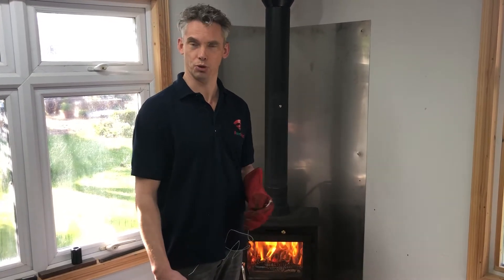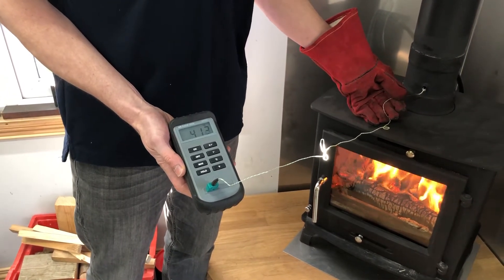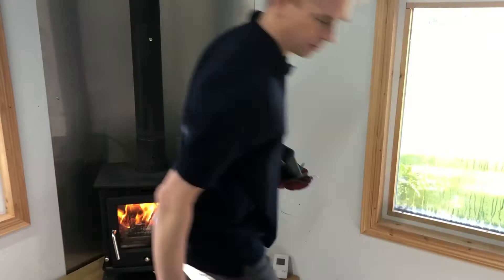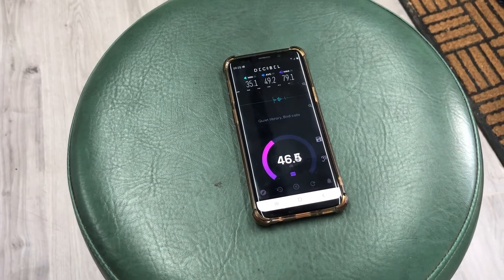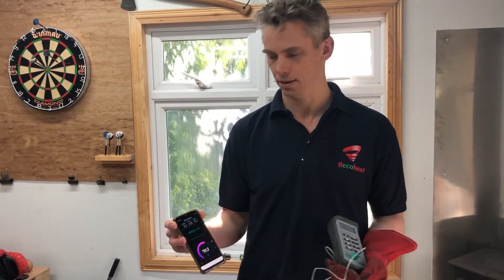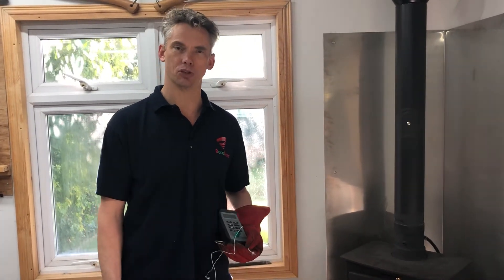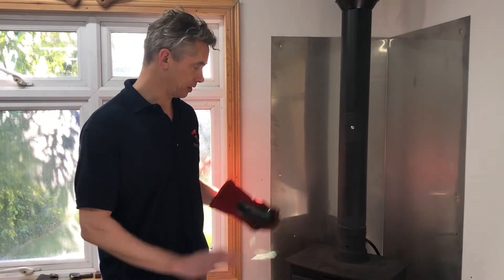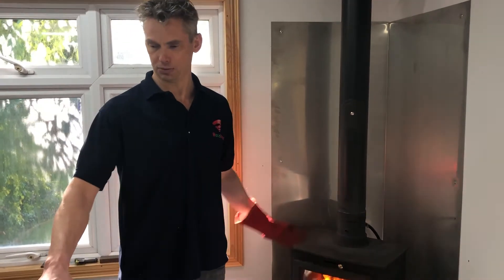Recoheat stove heat recovery accessory sound level test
Thanks to YouTube visitor 1 2 (great name for a sound engineer!) for the suggestion we use an app to test the sound level of the Recoheat in action. Doing so means you can use the same app to compare levels in your own environment.

We used the Decibel - Threshold Sound Meter app, by Anirudh Sharma, from the Google Play Store because it has 5* listing and is free with no ads.

It comes out at 8 - 9 decibels when the unit is running at about 400C, which is a steady, medium sized fire after the kindling has burned off.

Hope that helps, and thanks again to 1 2 for the suggestion, and to all of you for the interest. Our website is and the YouTube channel has lots more info on the best stove accessory on the market! More heat, less fuel - beat those fuel rises!